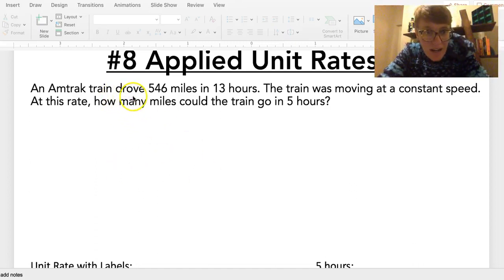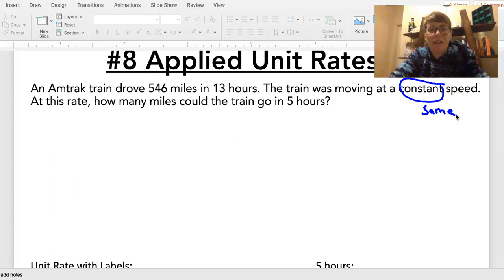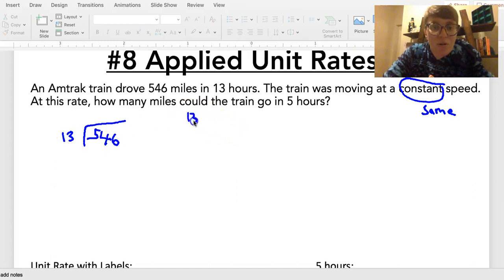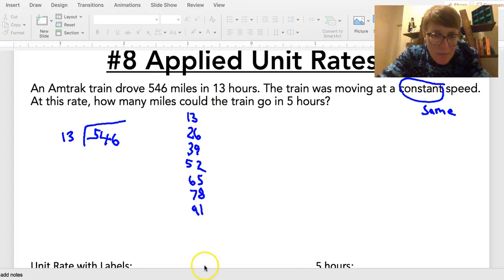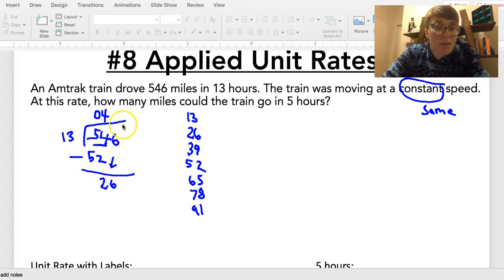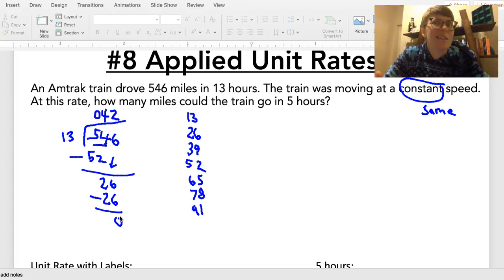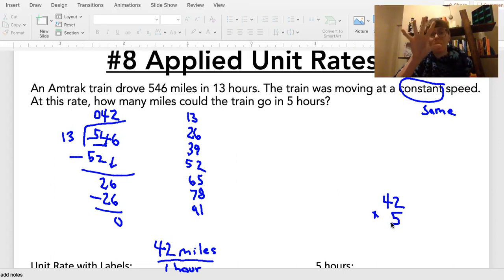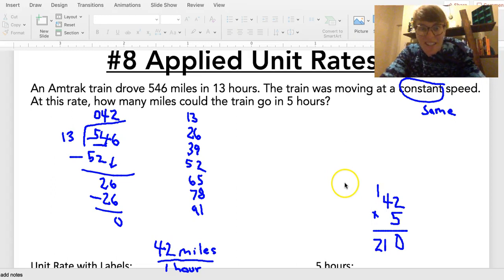#8 Applied Unit Rates